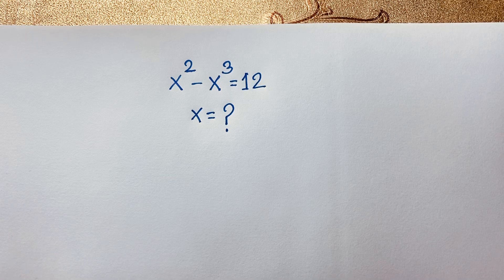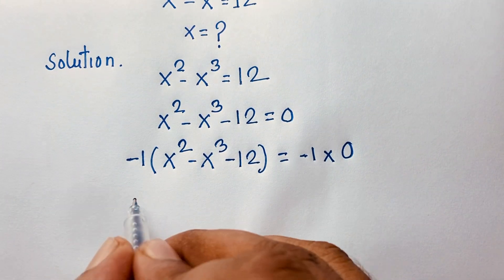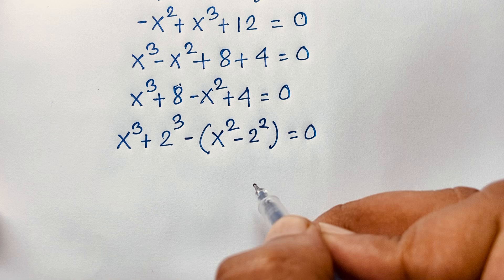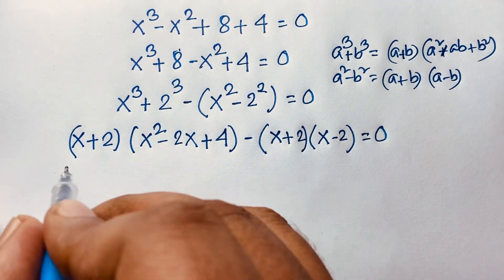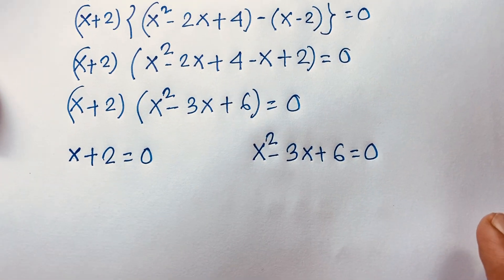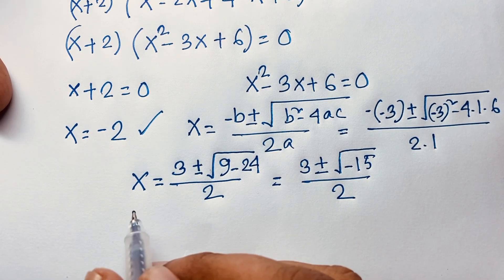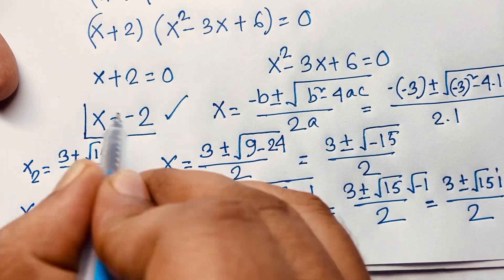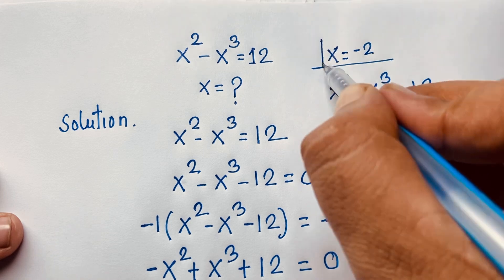Math Olympiad | Can You solve? | Fast method for solving olympiad polynomial equation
Hello everyone ,Welcome to Rashel's classroom. In this video i solve a tricky exponential equation. Find the value of X?